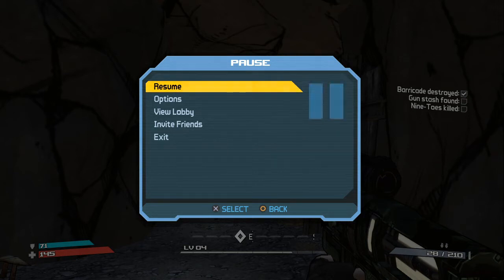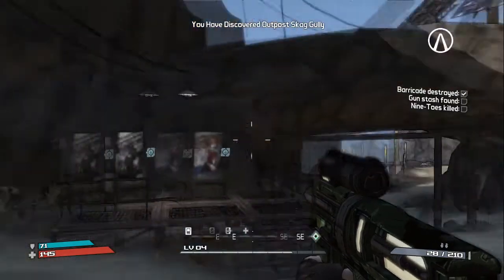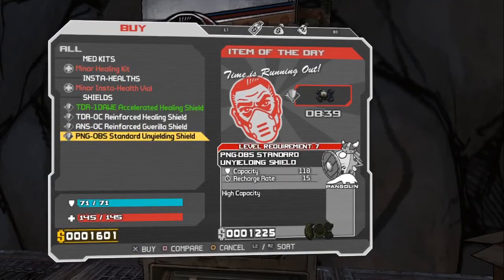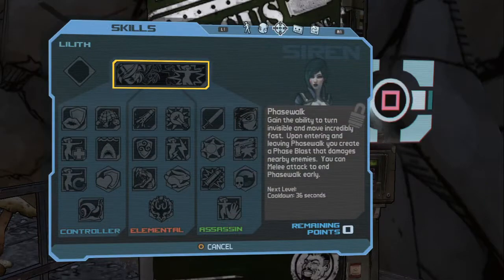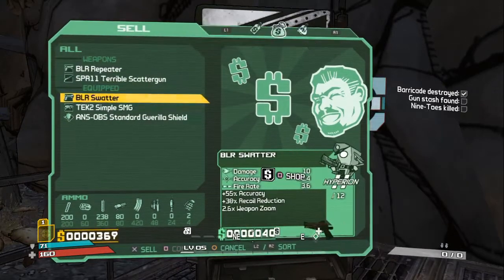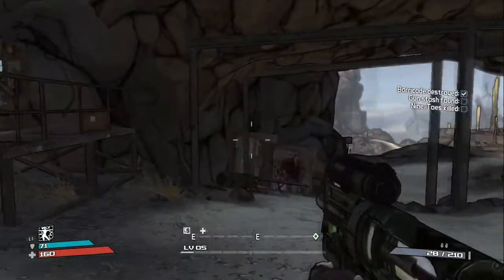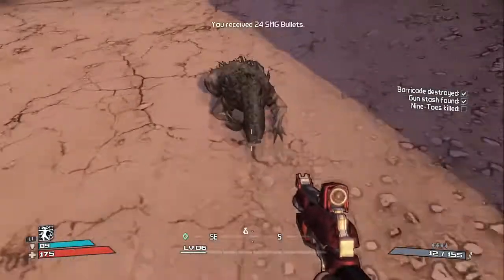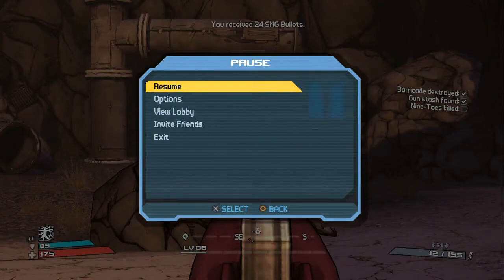Let's Play Borderlands -4- Skag Gully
Overrun with Skags